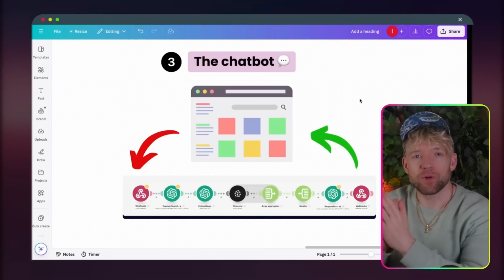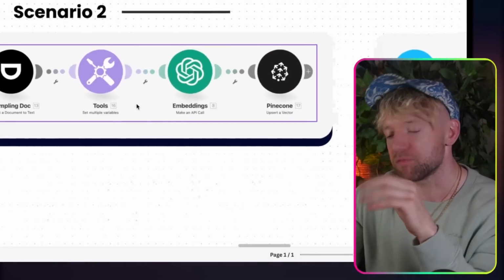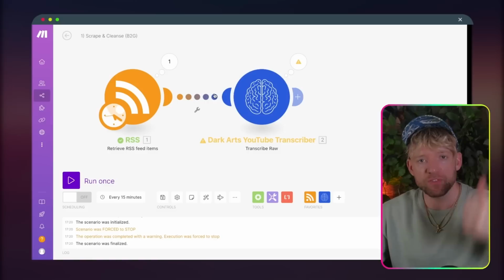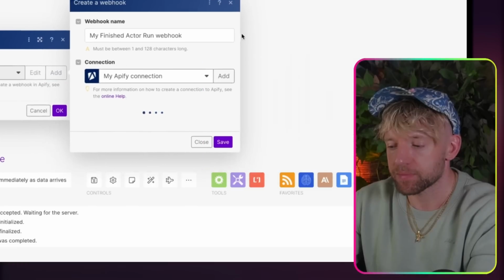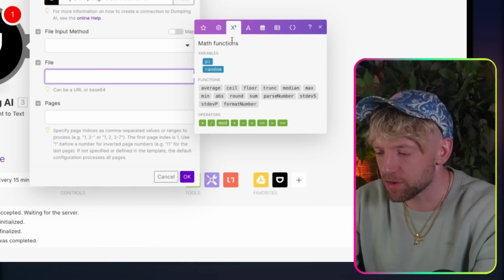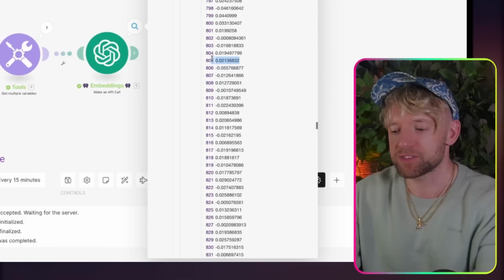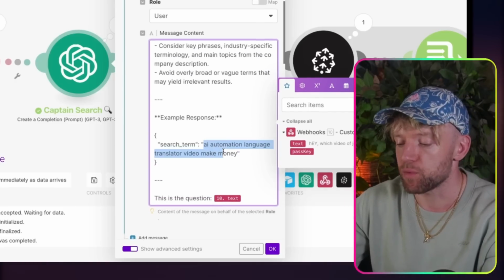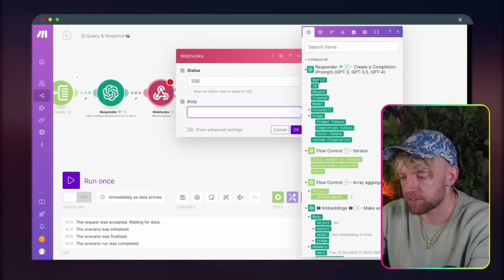This RAG Chatbot Automation Changes Everything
OpenAI Embeddings:
  "input": "{{33.`JSON String`}}",
  "model": "text-embedding-3-small",
  "encoding_format": "float"

This is a monster automation about Retrieval Augmented Generation (RAG)

👾 Scrape ANYTHING (YouTube, entire websites, social media)
🧽 Cleanse and standardise that data
📊 Uploaded it to a effectively infinite storage base
💎 Chat with the data on a website

OpenAI Assistants handle small data (10-20 pages) and offer simple search. They have limited flexibility for updates and changes.

🧠 RAG & Vectors 🧠
Imagine we have 1 million documents and we place each document into a mystical bookshelf with 1 million draws. AI creates a unique identifier (a series of numbers) for each draw. We call this a vector. When we ask a question, the AI turns the question into a vector and finds the best 5 draws to open based on the similarity of the vectors.

⭐️ Why this is better ⭐️
Vector systems let us chat with billions of entries and only retrieve the information we need. They are more reliable and flexible. We can also add knowledge to them automatically. In our draw analogy, ChatGPT would open each draw for every question (not practical), which is why we use RAG.
TL;DR: This is HUGE.

Stamps ⌚️
00:00 Intro
01:15 Overview
01:32 Why use RAG?
03:01 Open AI Assistant vs RAG
04:33 How this works
09:10 Blueprints
09:46 Scrape & Cleanse YouTube
18:05 Scrape & Cleanse Websites
22:52 Upsert Vectors
35:00 Testing scenario 1 & 2
36:34 Chatbot